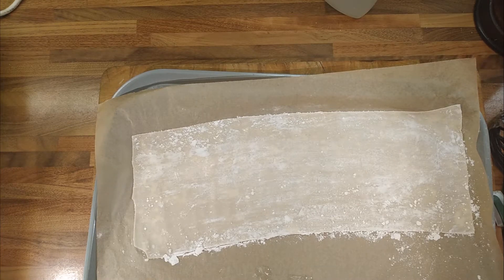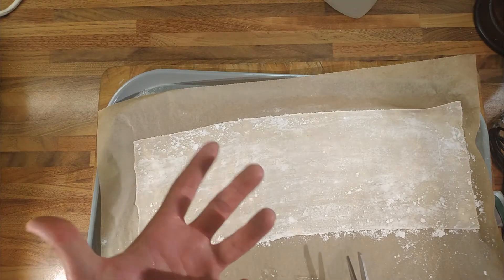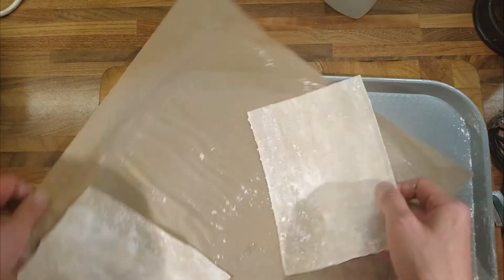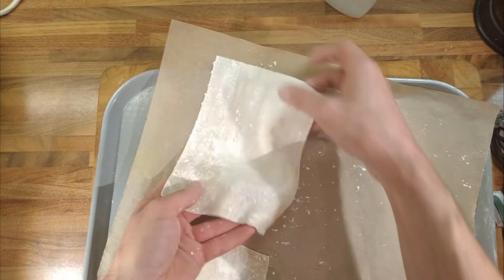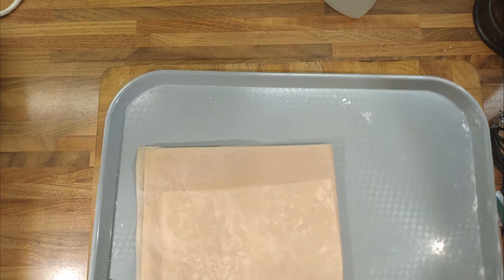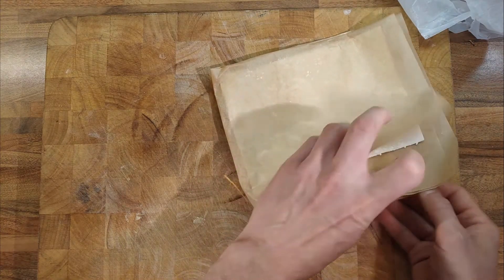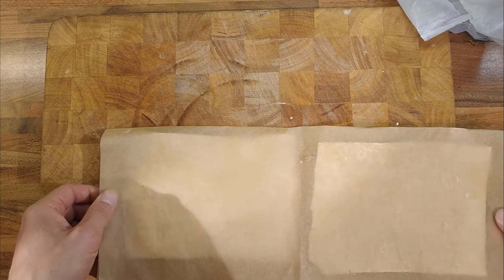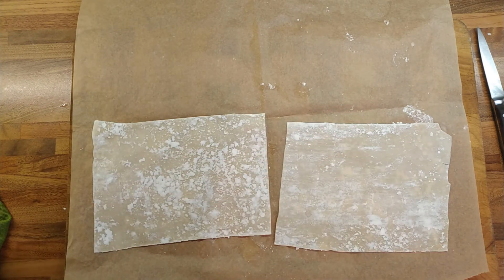Will Homemade Filo Pastry Freeze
I was curious to find out if my sheets of Homemade Filo will freeze.

Filo Pastry 600g
400g Plain Flour
8g Baking Powder
200g Water
25g Olive Oil
8g White Vinegar
Corn Flour and Plain